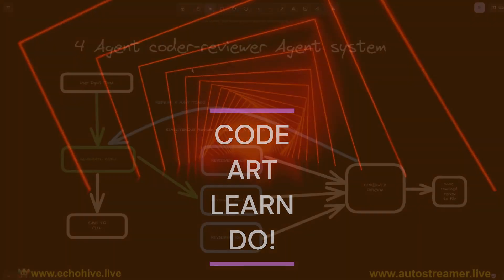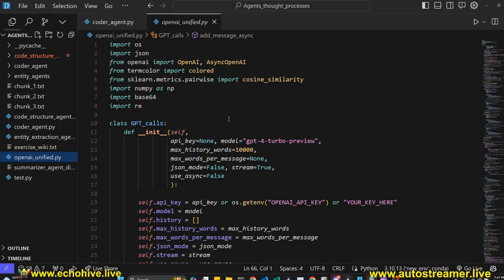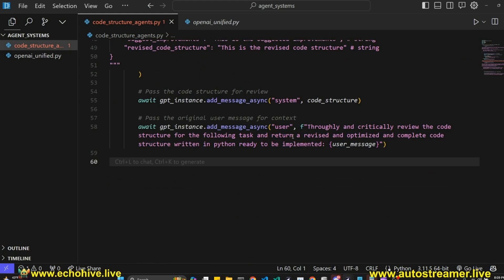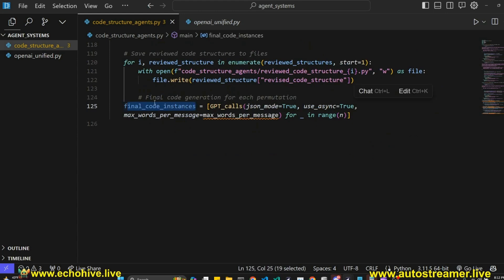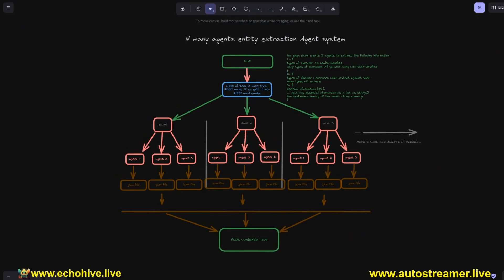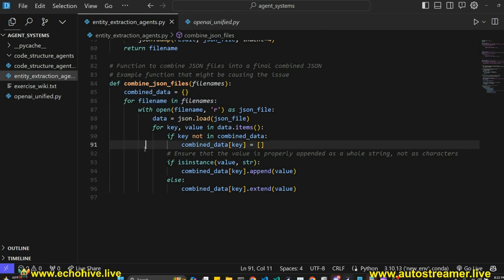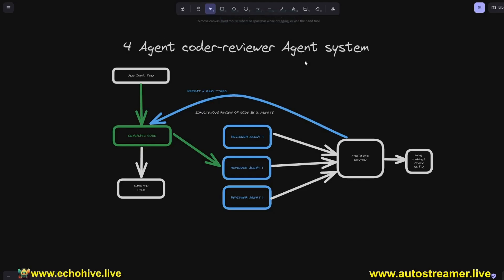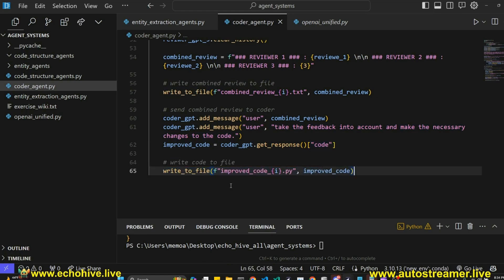Entity extraction, coder, reviewer, code structure agent systems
We will use openai unified api object I have written to build 3 agent systems

CHAPTERS:
00:00 Intro
02:17 Code structure agents system
06:16 Entity extraction agents system
09:29 Coder reviewer agents system